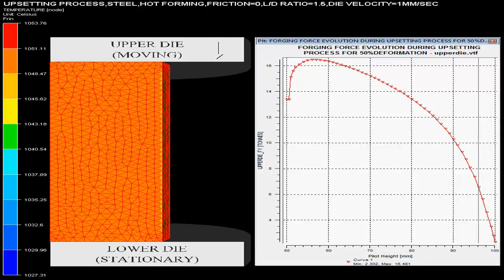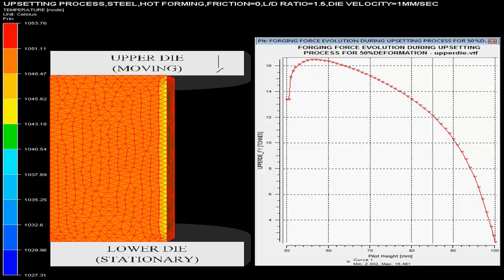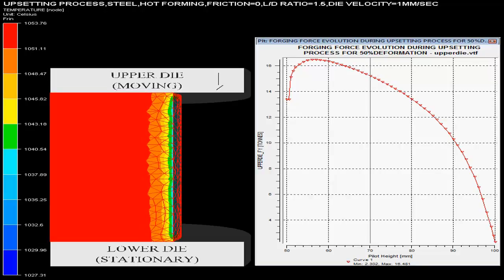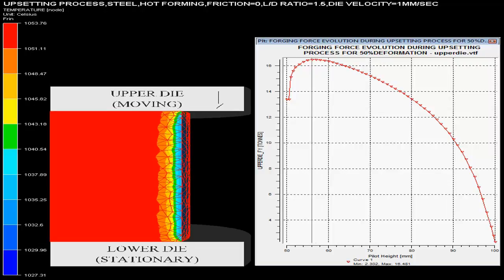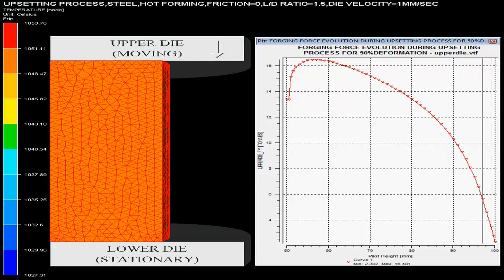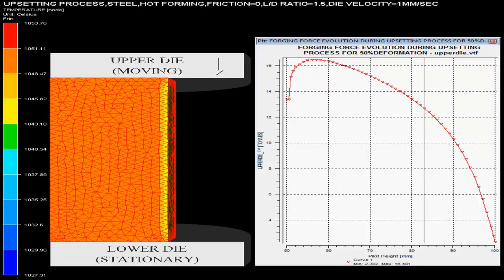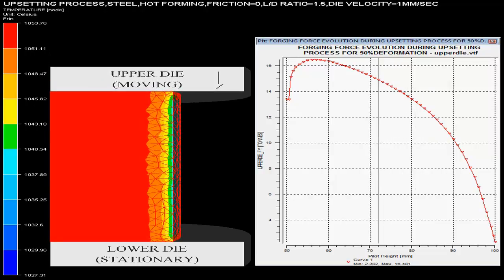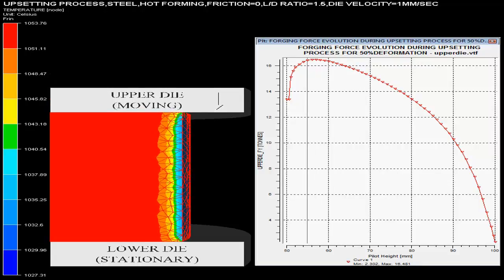Mechanical STEEL HOT F0 LD1P5